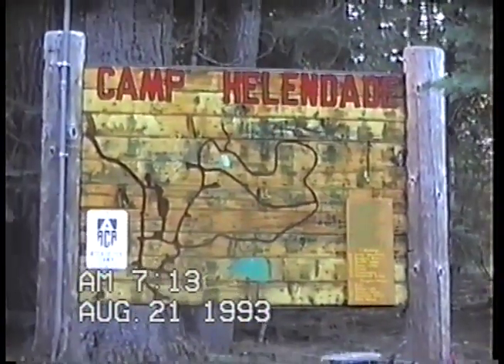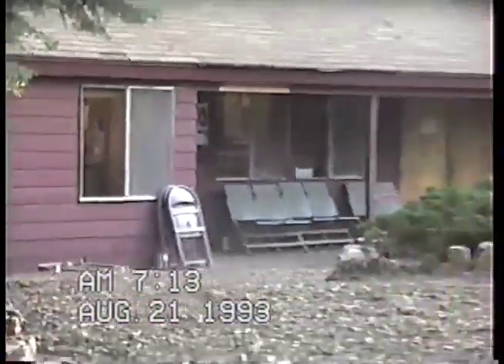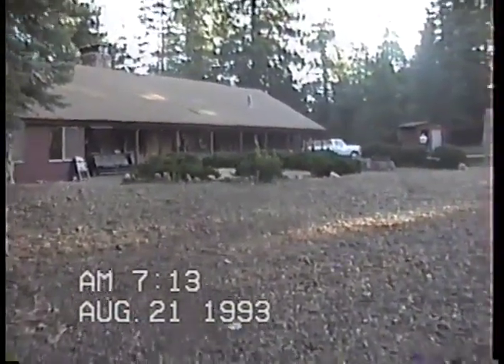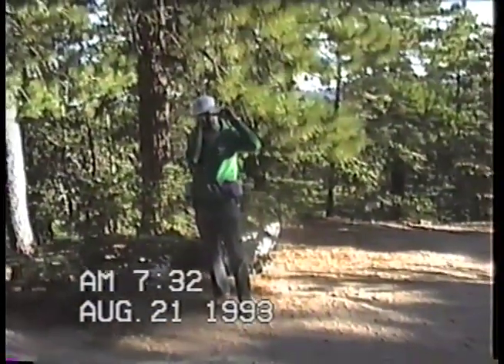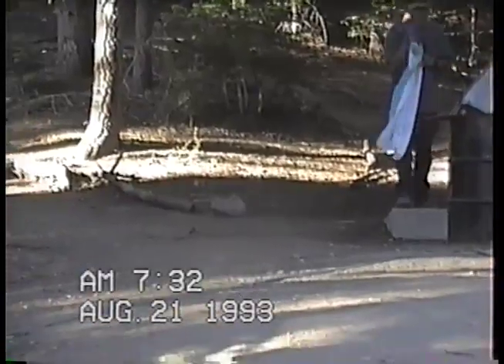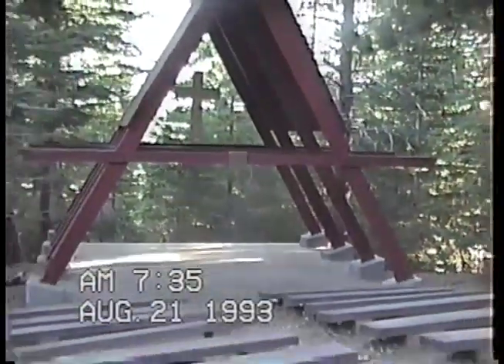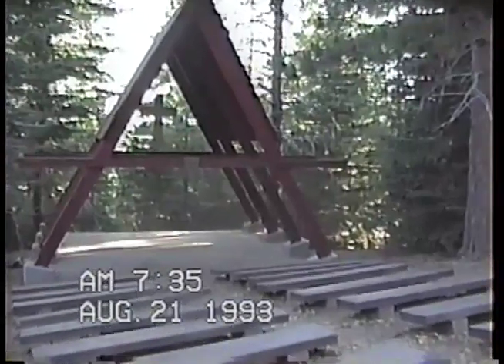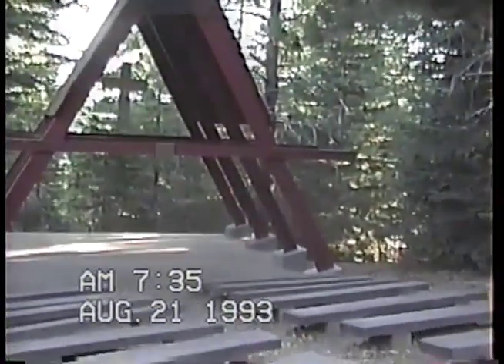Boy Scout Troop 905 Camping August 1993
Palm Springs, CA Troop 905
August 21st, 1993 at Camp Helendade